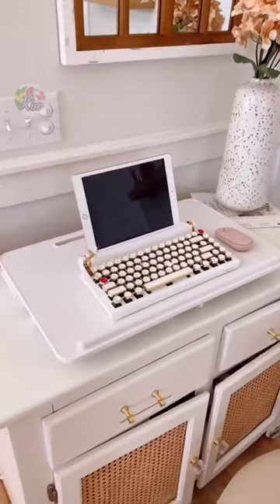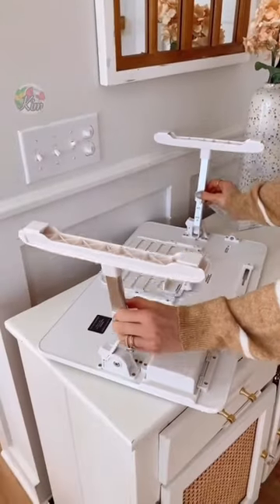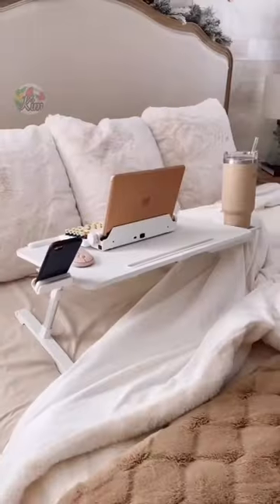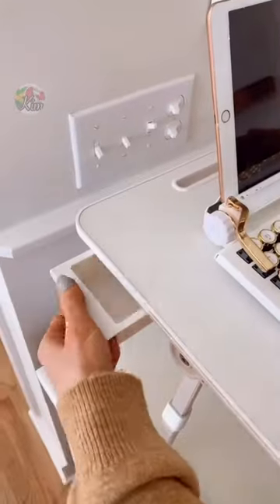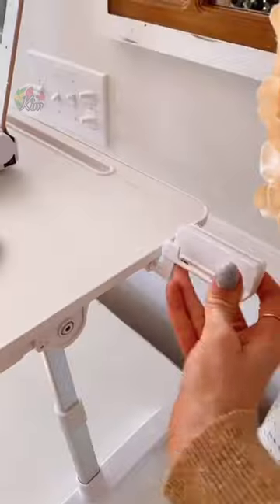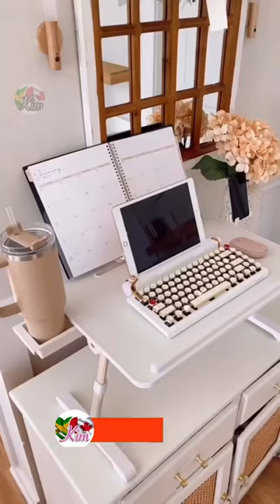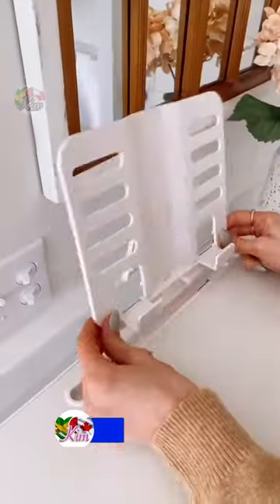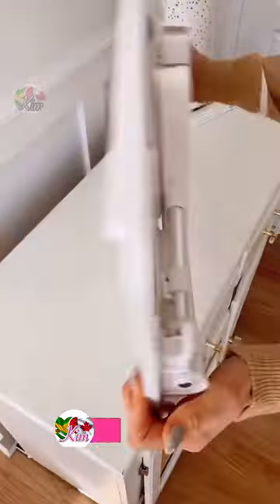TotalDesk Portable Workstation and Lap Desk with Adjustable Height & Tilt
TotalDesk Portable Workstation and Lap Desk:
(CAD LINK)

 Acrylic Monitor Stand:
(CAD LINK)

Computer Keyboard Stand with Free Mouse Pad:
(CAD LINK)